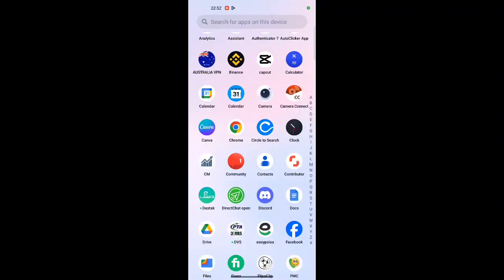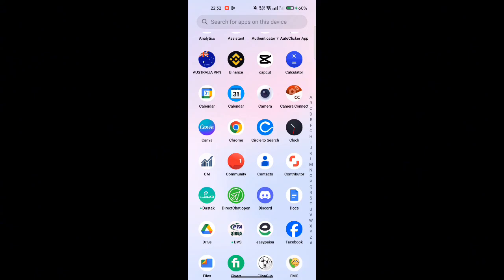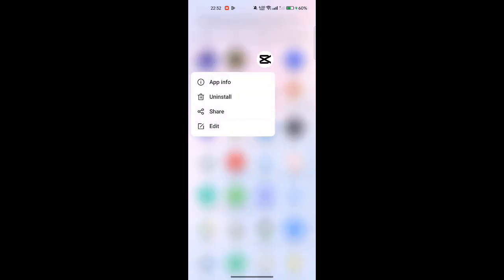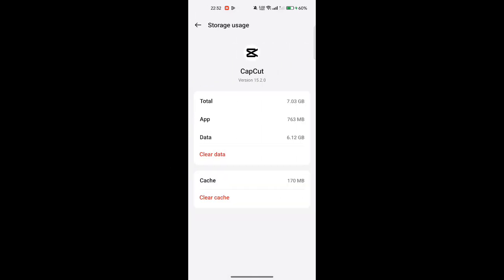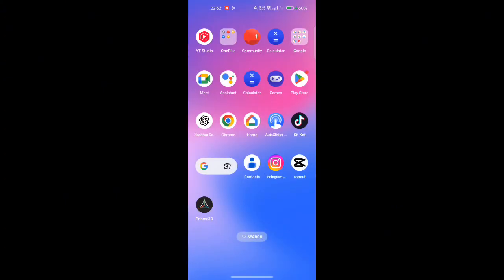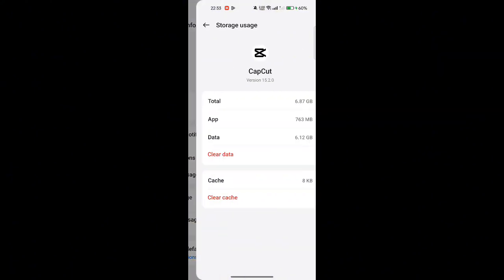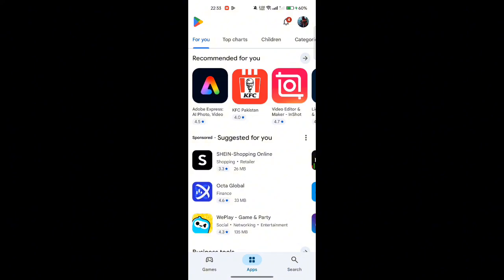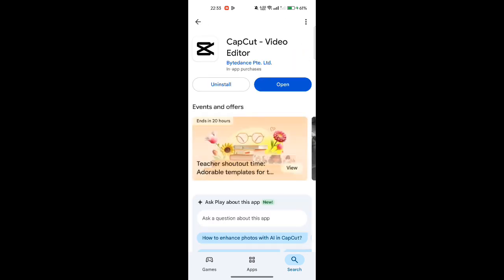CapCut App Isn’t Responding How To Fix That | Easy Way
If the CapCut app isn’t responding or keeps freezing on your phone, you’re not alone—this is a common issue many users face. In this tutorial, I’ll show you step by step how to fix CapCut when it stops working. We’ll cover simple methods like clearing the cache, updating the app to the latest version, checking for storage space, and reinstalling if necessary. These fixes will help you get CapCut running smoothly again so you can continue editing your videos without interruptions.